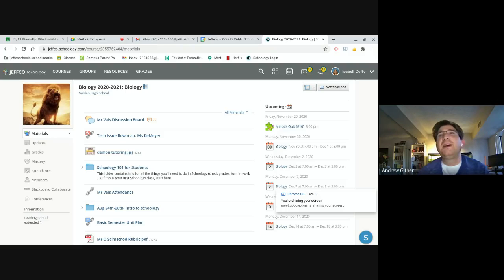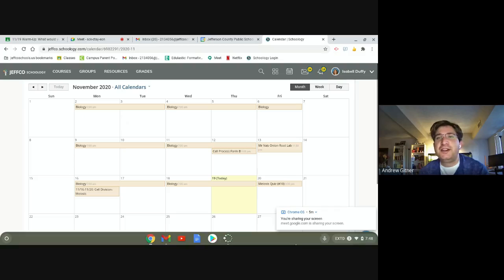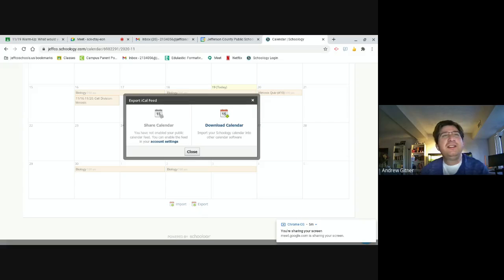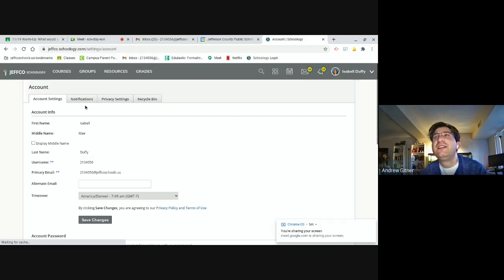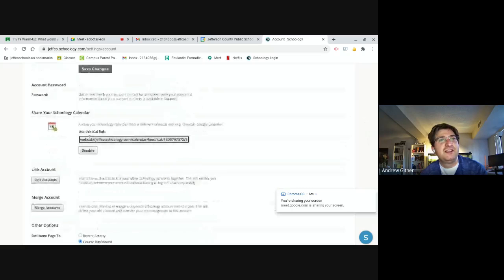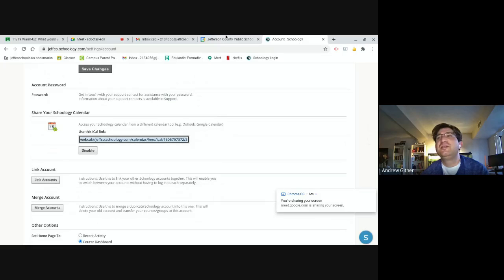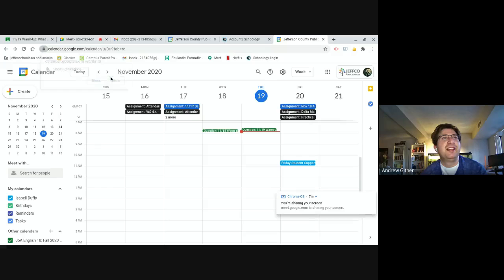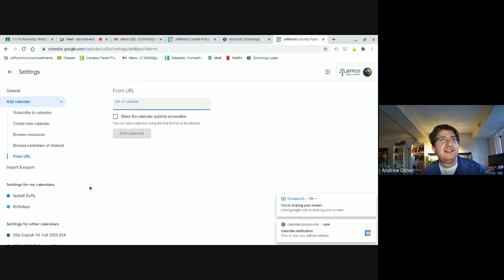How to link your schoology calendar to google calendar